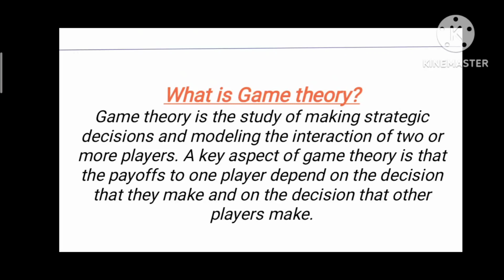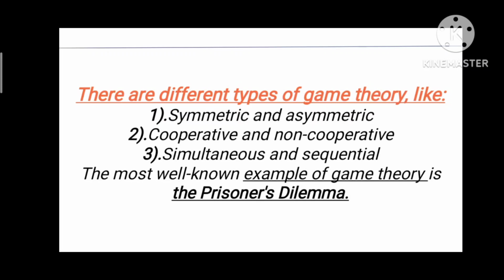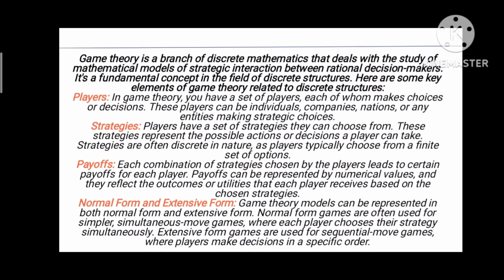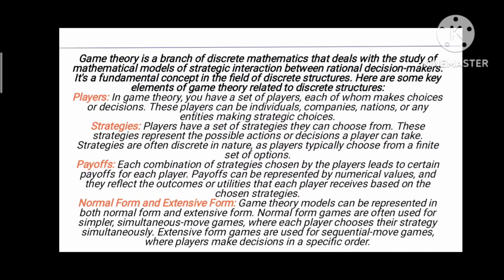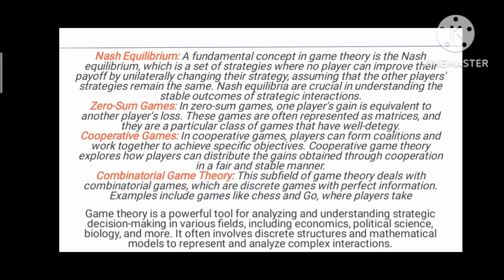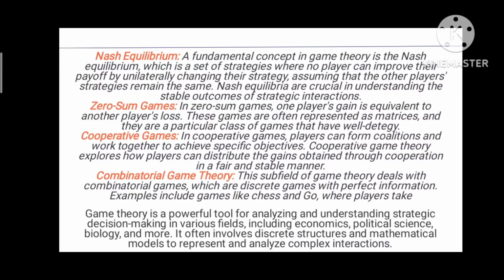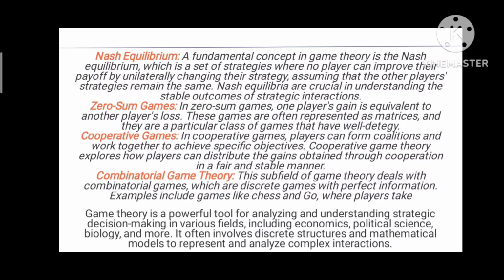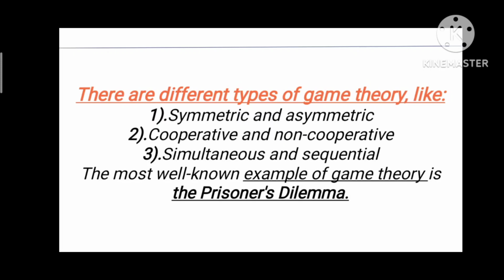Game theory basic concepts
game theory is an concept of discrete mathematics